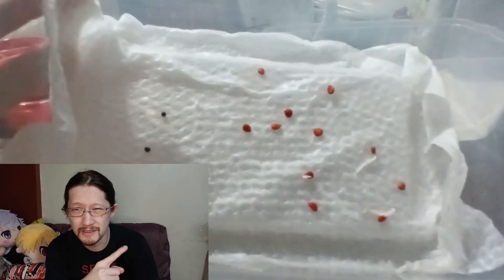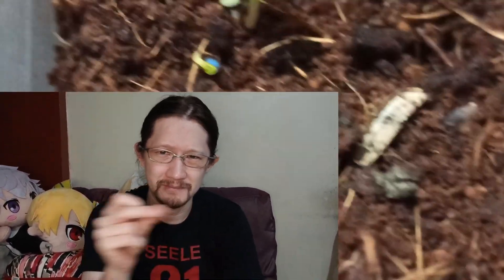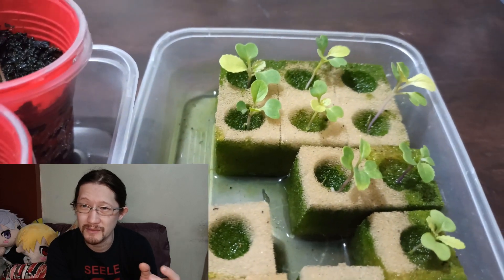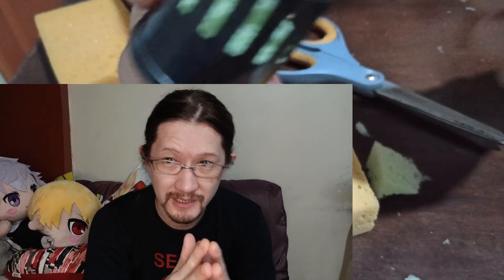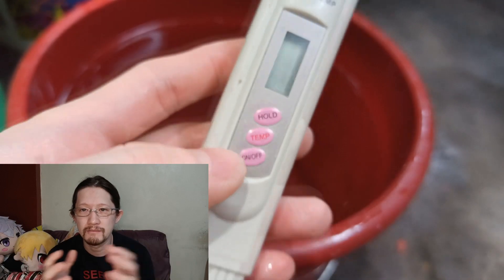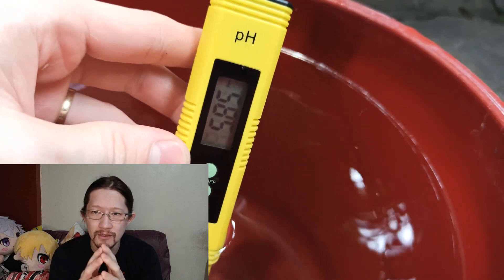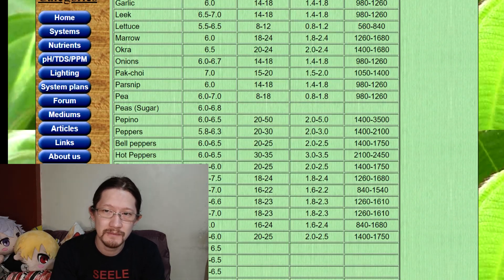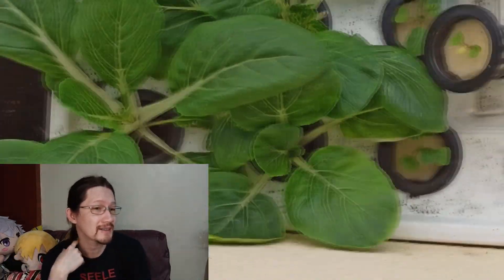Hydroponics - Beginner Mistakes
Compiled some of the mistakes that I've made in Hydroponics.